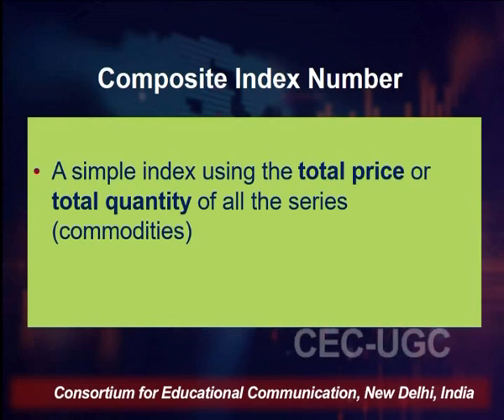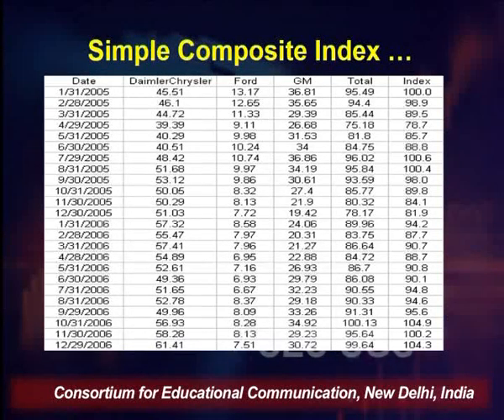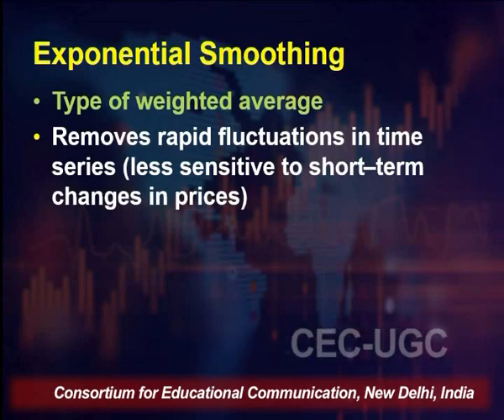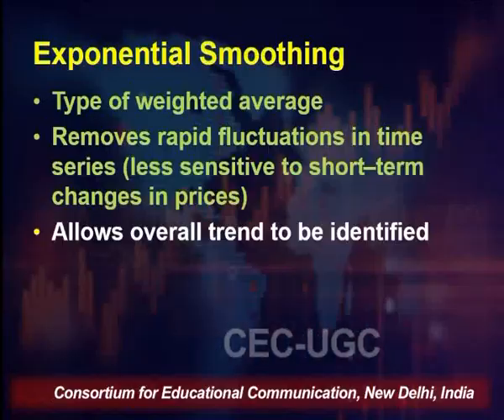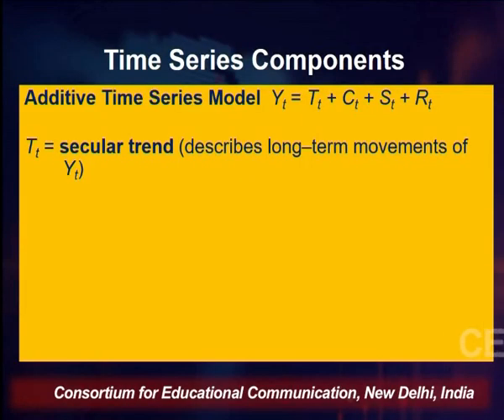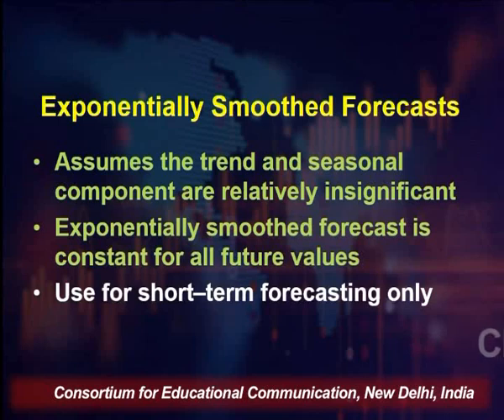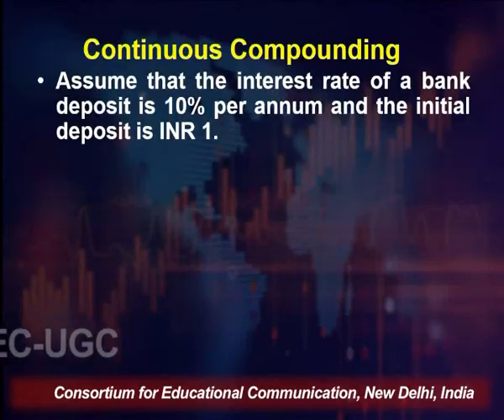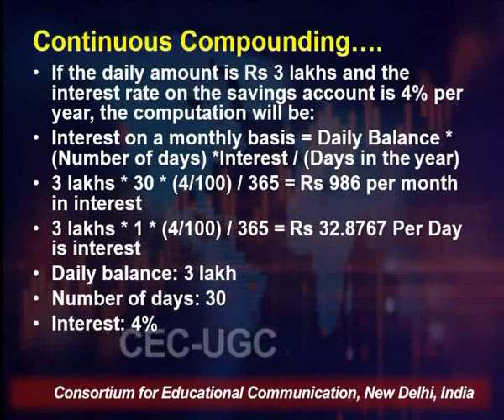Financial Time Series - II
This Lecture talks about Financial Time Series - II.